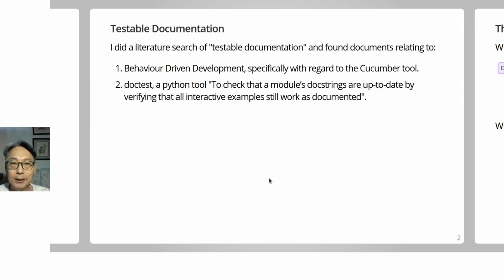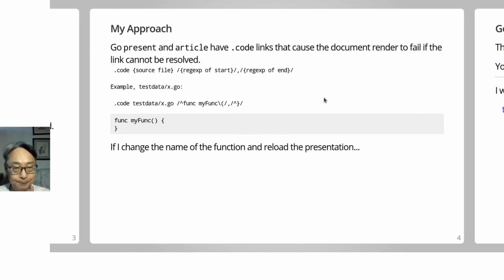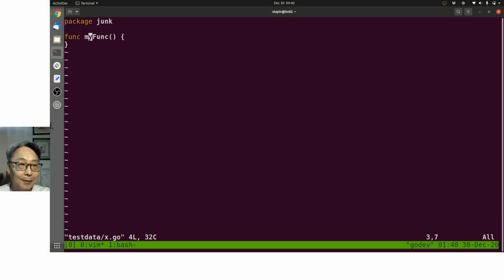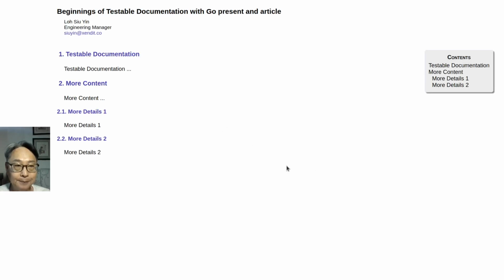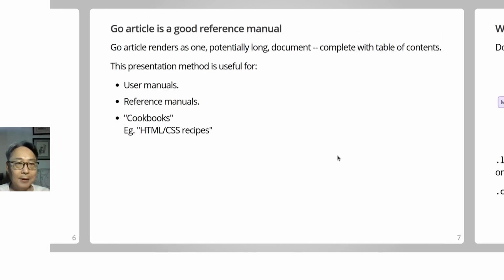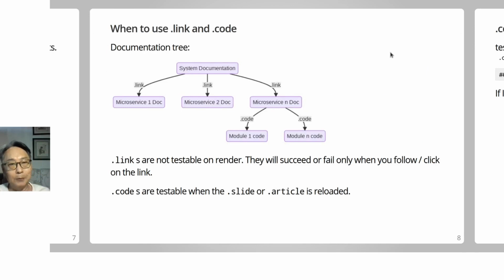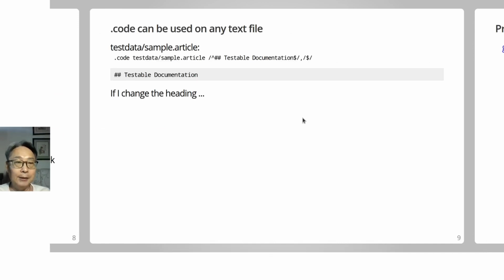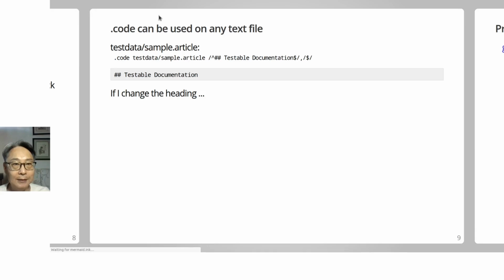Beginnings of Testable Documentation with Go present and article